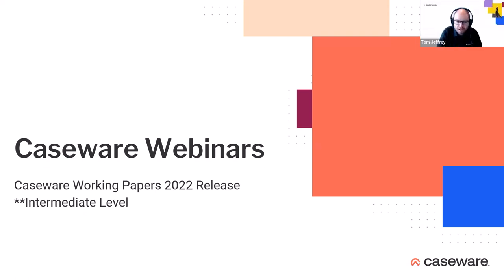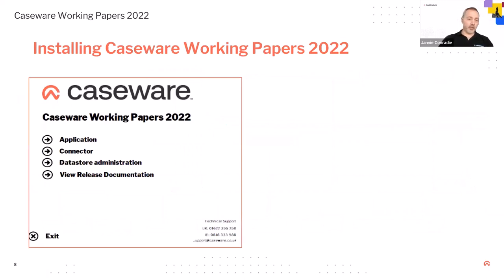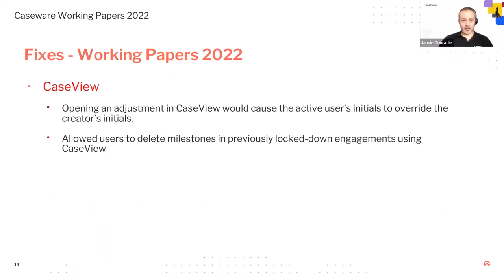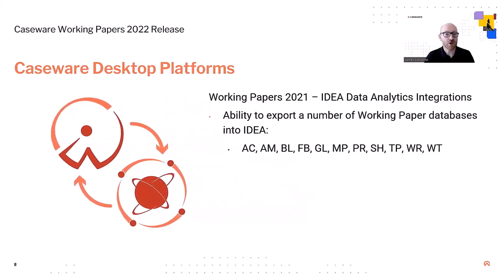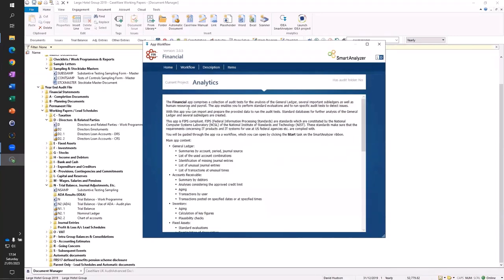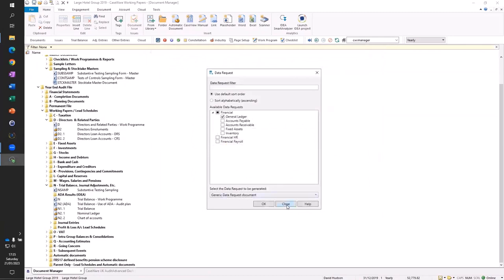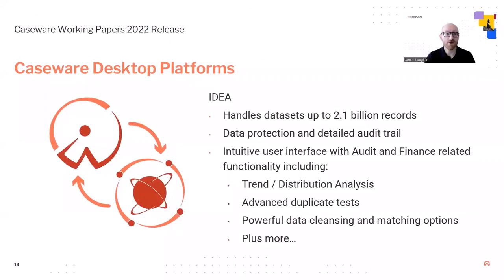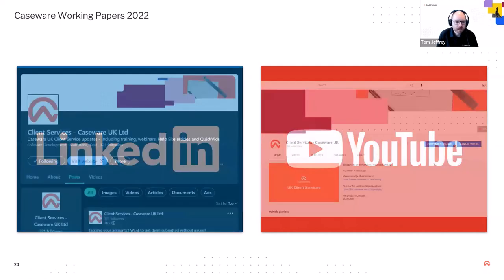Working Papers 2022 Release - Intermediate Webinar - 26th January 2023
During this Working Papers 2022 release webinar, we guide you through the latest updates for Working Papers and the integration with our IDEA product.

We will take you through:

• New features
• Bug fixes
• IDEA Integration

After the session, you’ll have an understanding of key features and the importance of updating to the latest version of the software.